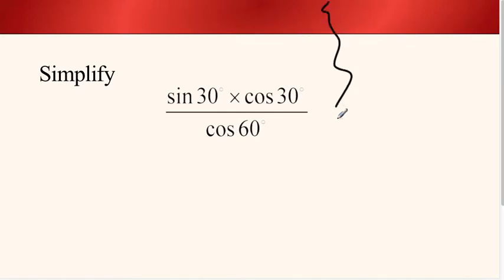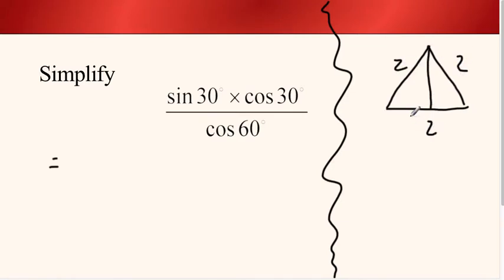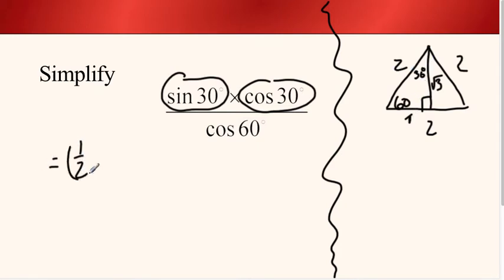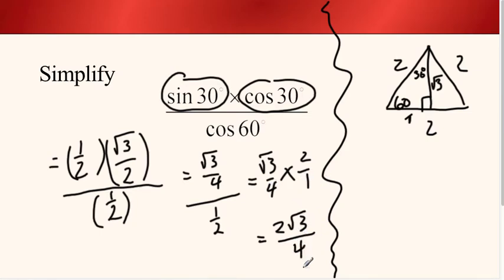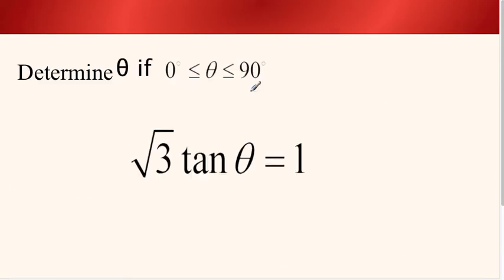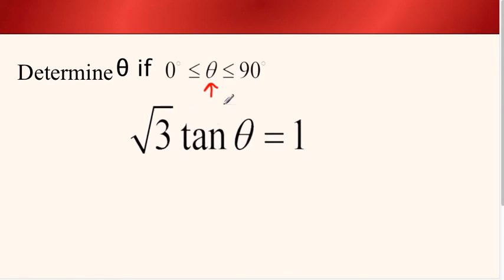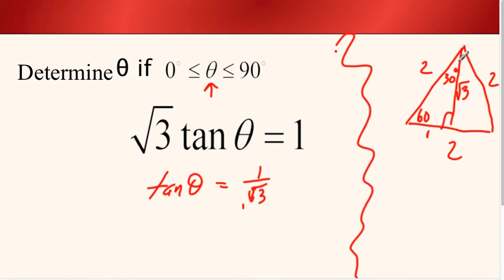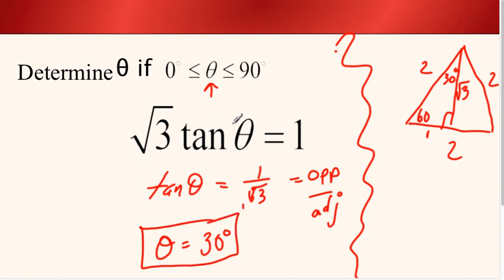Special Angle Examples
Use Special Angles to simplify expressions